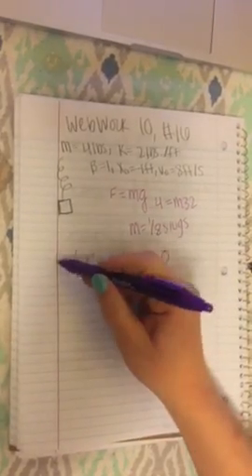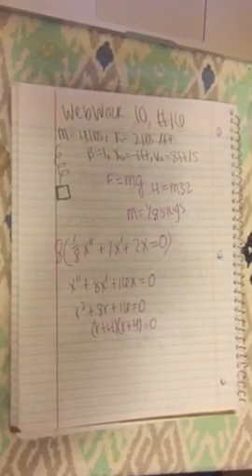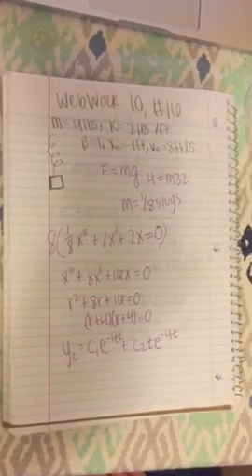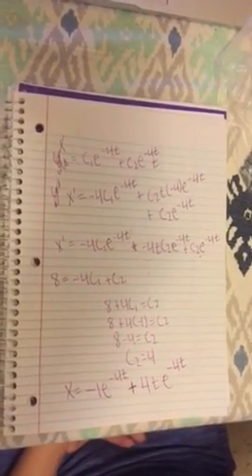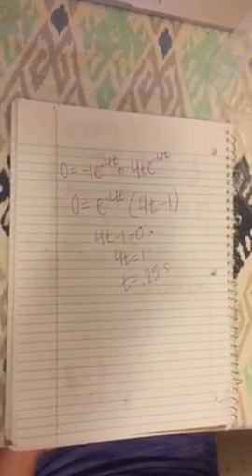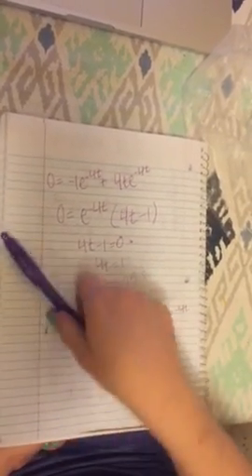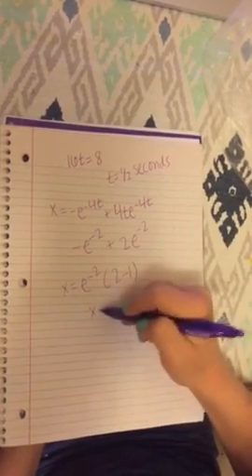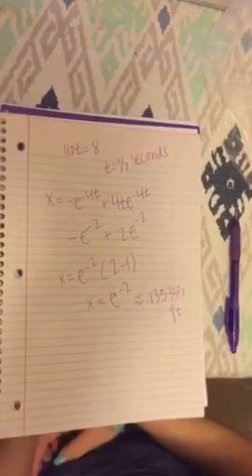WebWork 10, #16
Demonstration for MTH-225 discussion#7. Mass spring system with an IVP to find extreme displacement.